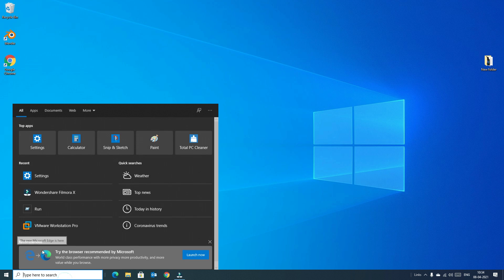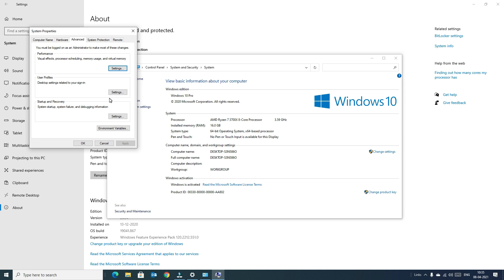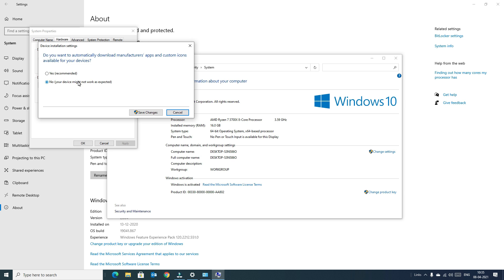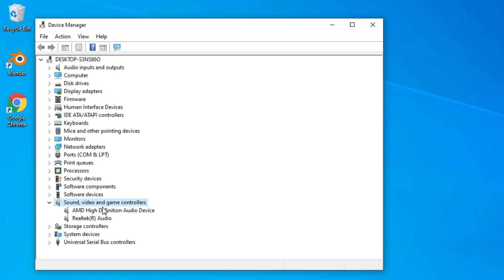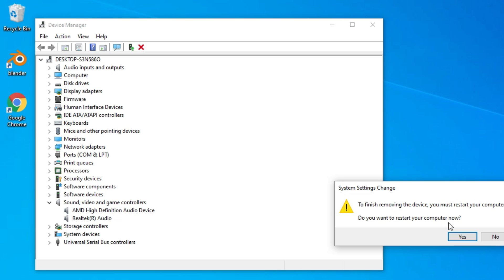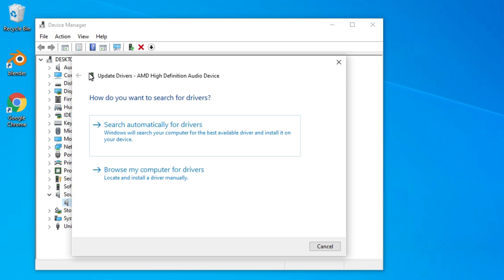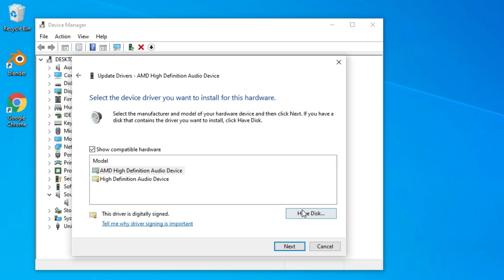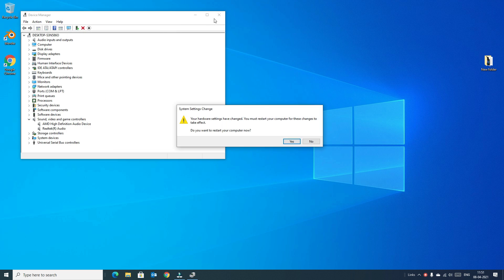No Speakers or Headphones are plugged in Windows 10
Speakers or Headphones Not Working and Not Detecting Windows 10 When Plugged In Problem fixed - Fix Realtek HD audio manager Windows 10 Not Showing.